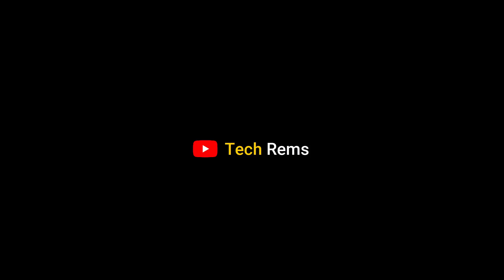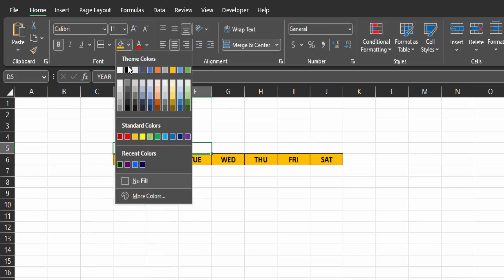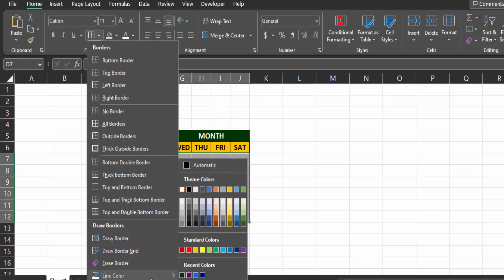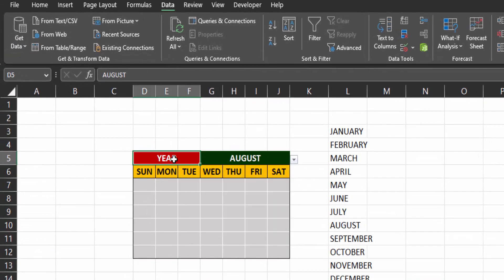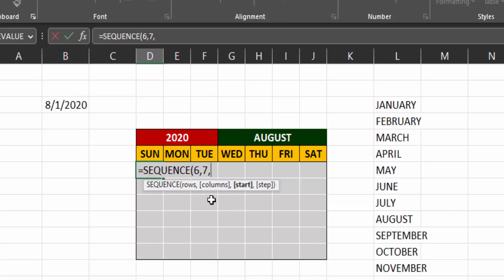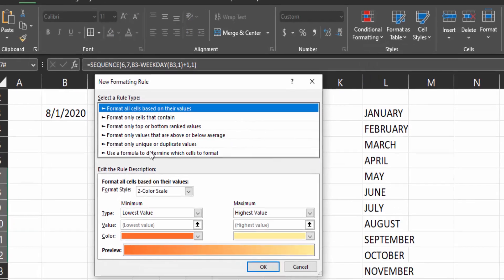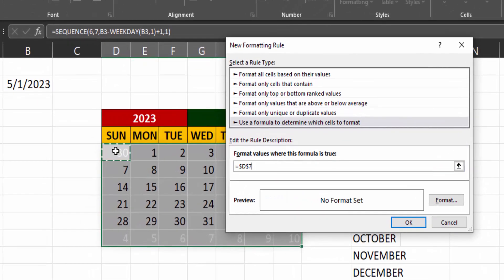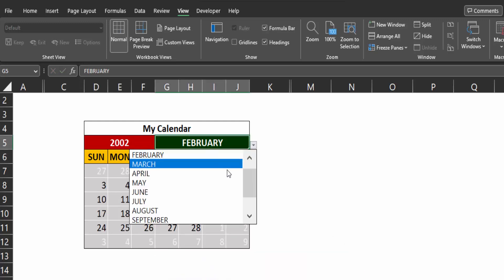Create a Dynamic Monthly Calendar in Excel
Looking for a simple and effective way to create a monthly calendar in Excel 365? Look no further! In this video, we'll walk you through the steps to create a dynamic monthly calendar that updates itself based on the year and month you select.
With this easy-to-follow tutorial, you'll learn how to create a professional-looking calendar in just a few clicks.
Whether you're looking to create a calendar for personal use or for your business, this tutorial has everything you need to get started. So why wait? Watch the video now and start creating your own dynamic monthly calendar in Excel 365 today!